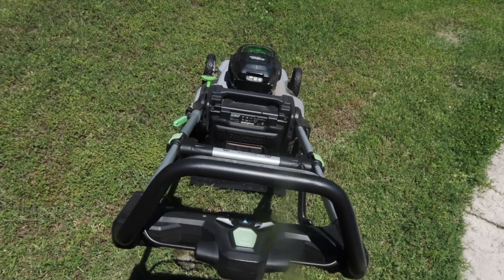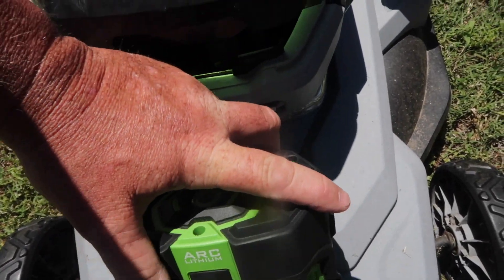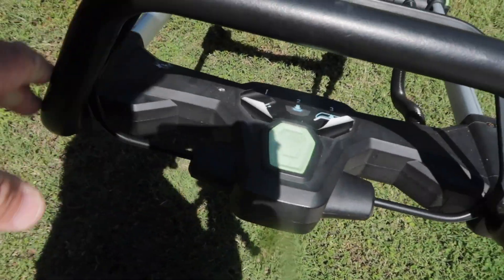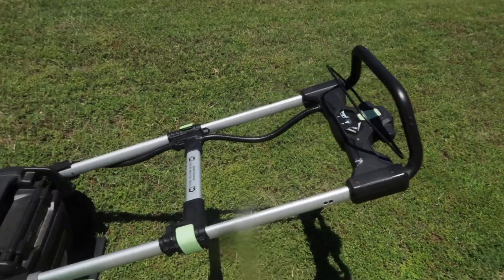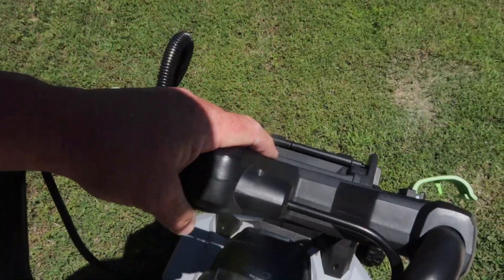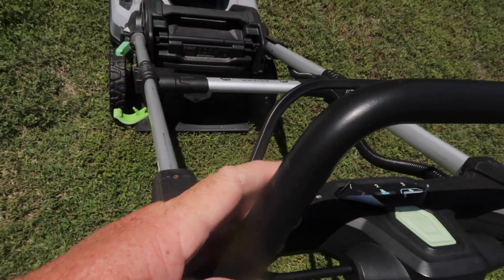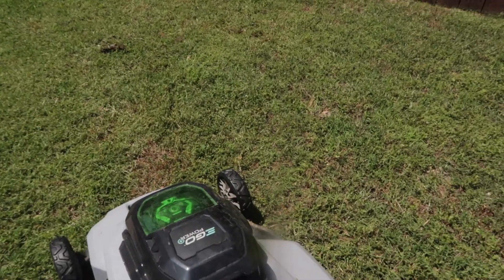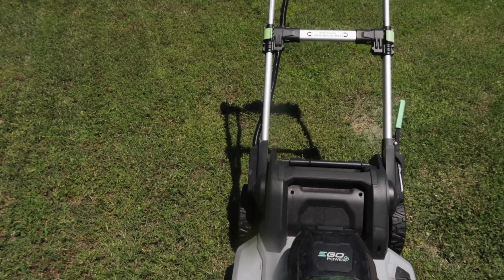EGO Mower simple How To use 21" 56V mower. 2nd season mowing with EGO mower. Electric lawn mower.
In this video I show you how to use the EGO cordless 21" lawn mower. It's so easy to use!